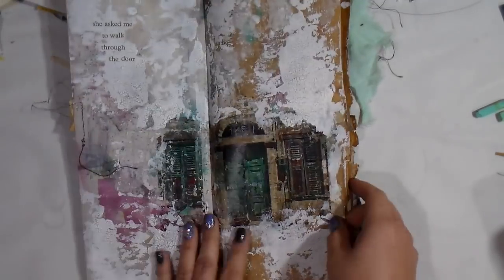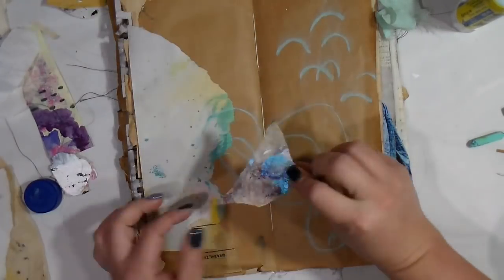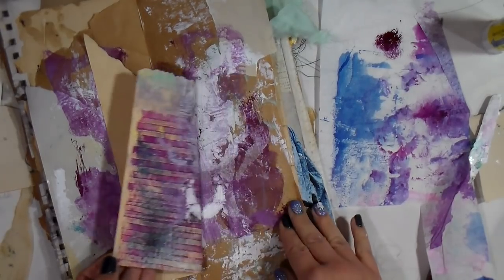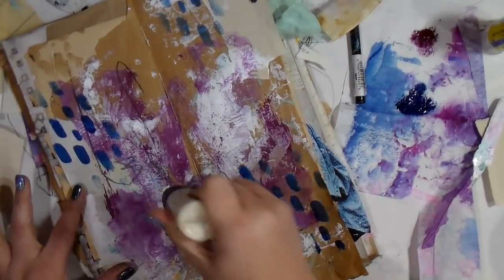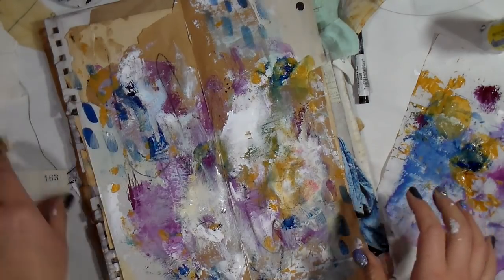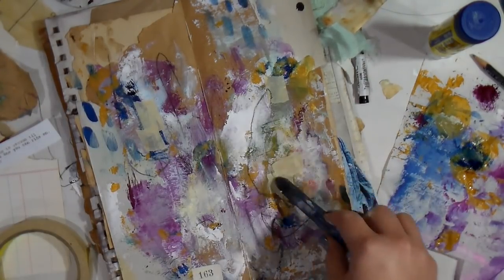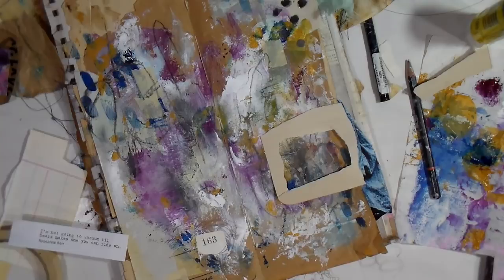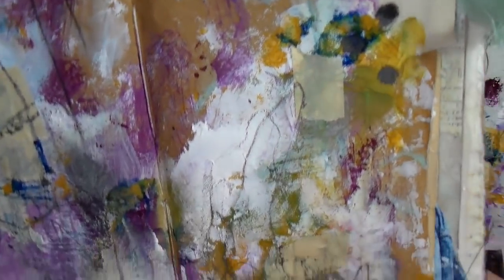Messy Art Journal Spread